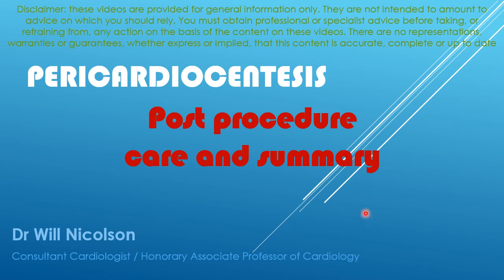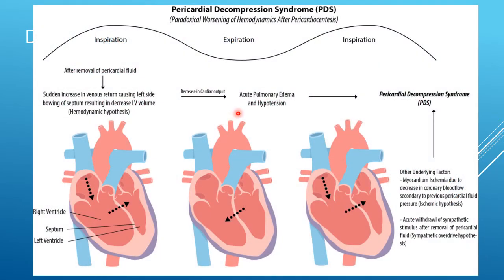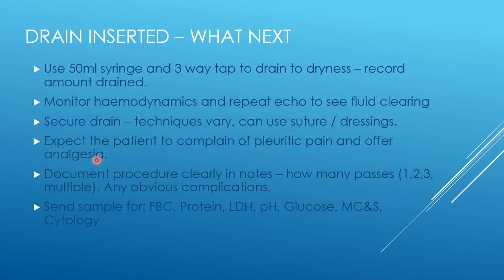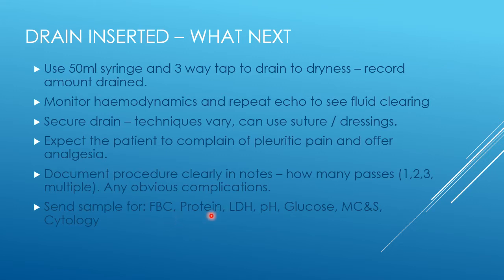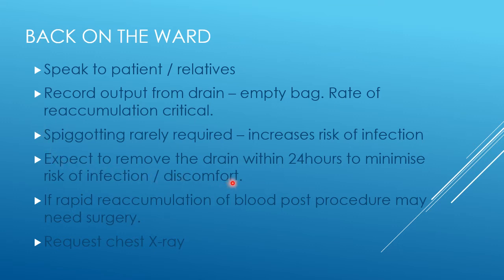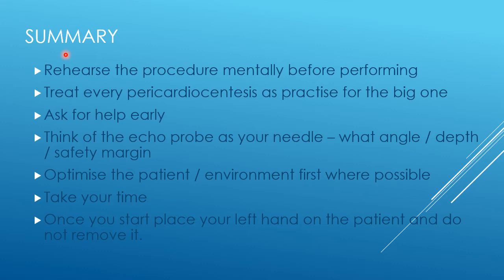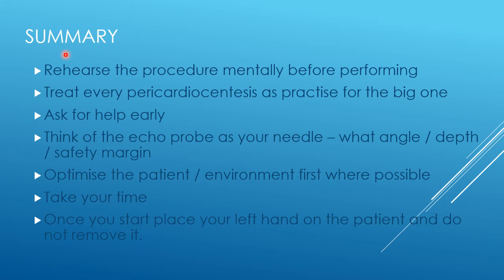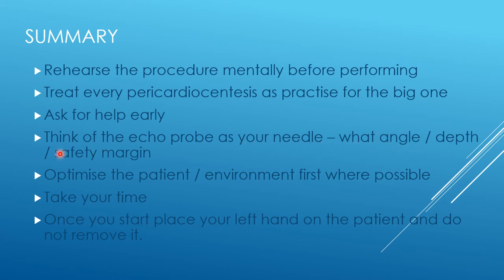9. Pericardiocentesis - Post Procedural Care